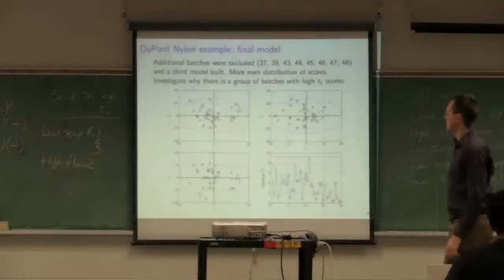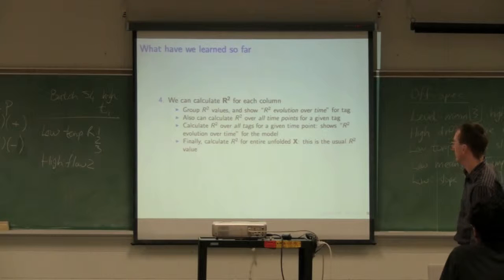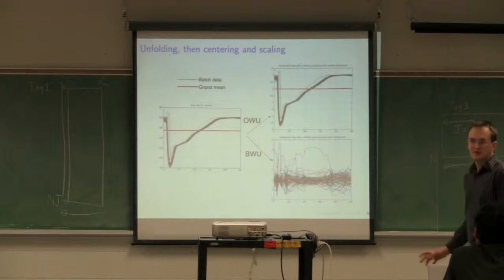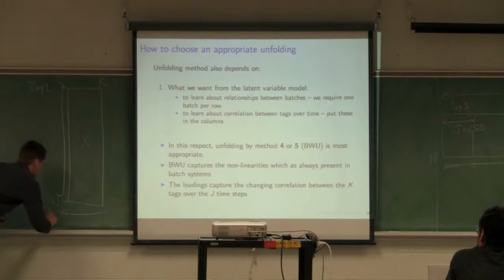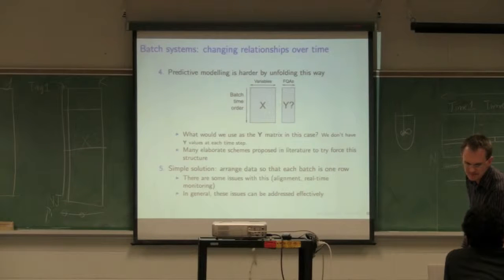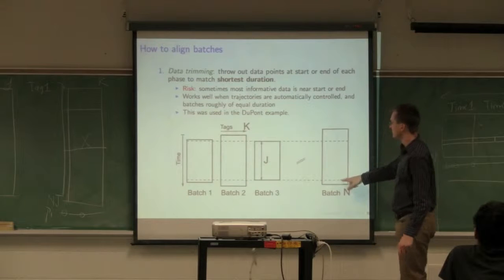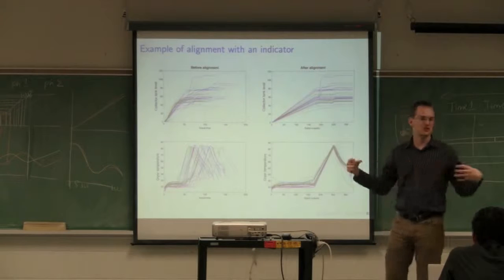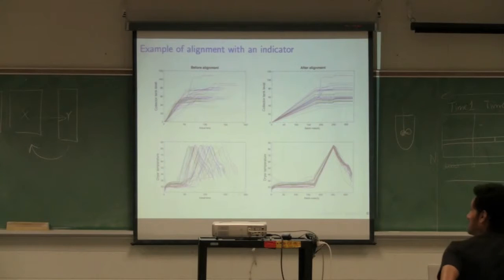Latent Variable Methods 2011 - Class 11C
Latent variable analysis of batch process data with principal component analysis (PCA) and partial least squares (PLS)